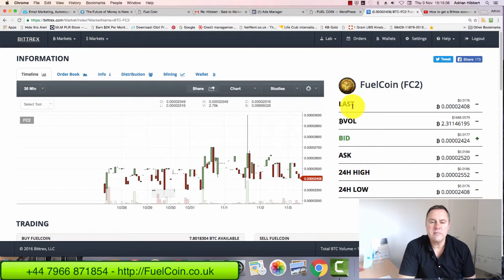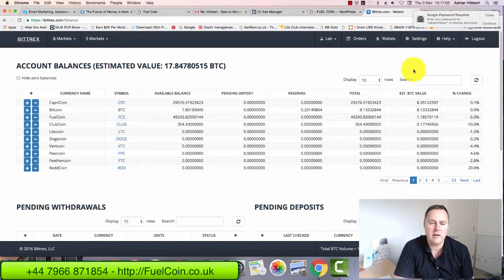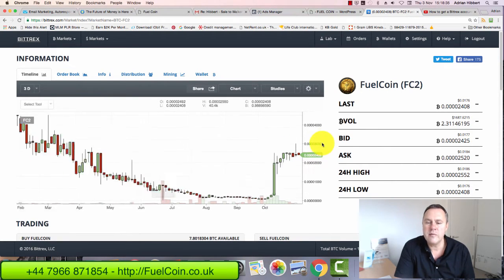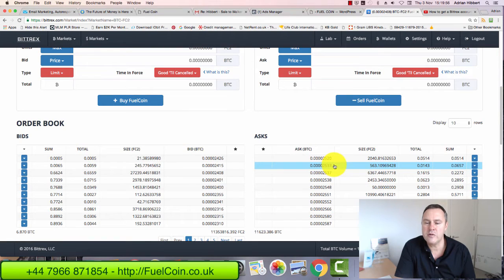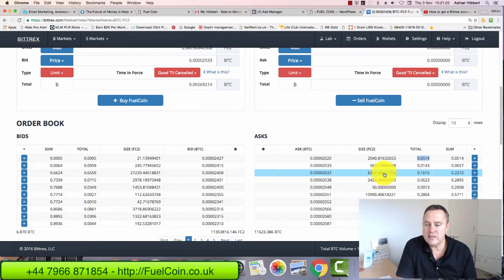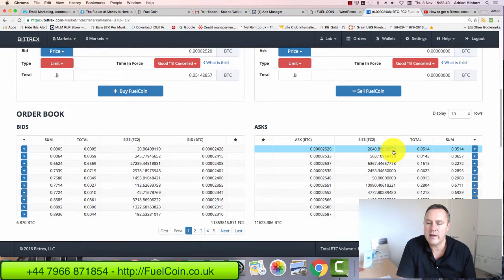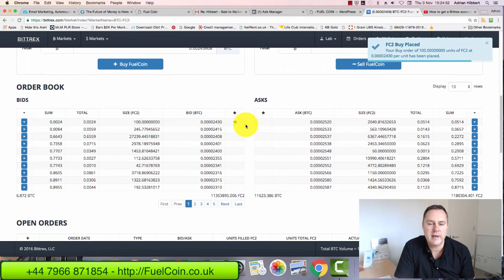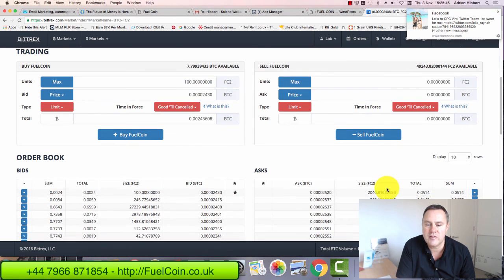How to Buy FuelCoin using Bittrex